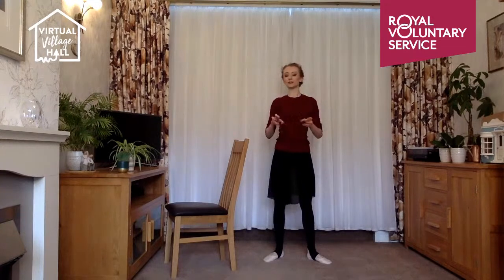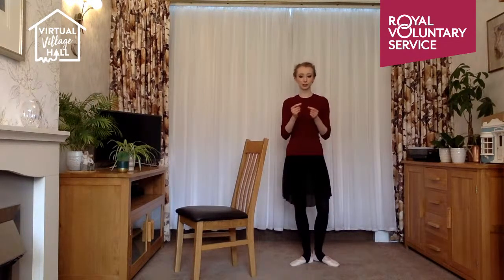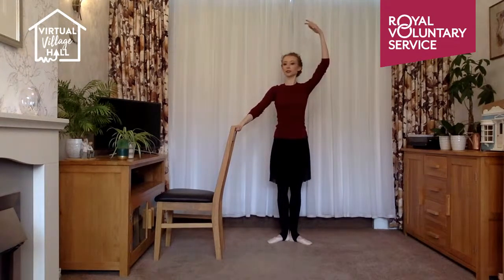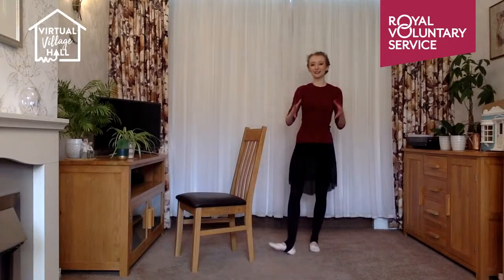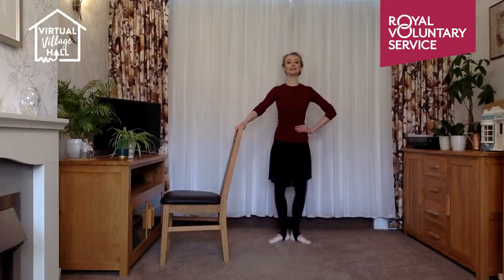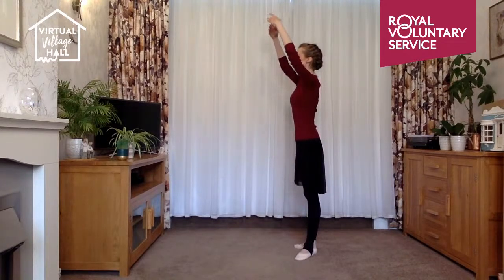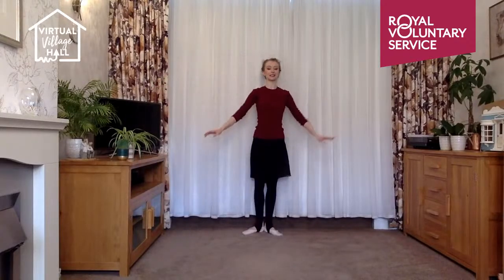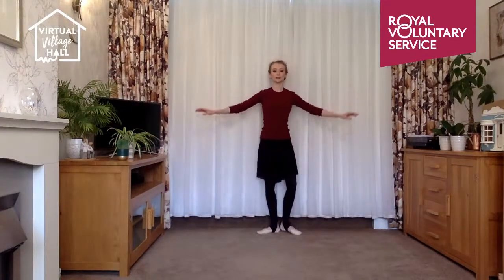Silver Swans™ Ballet for Beginners 28 with Johanna Hadley 🩰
Join Johanna, a Royal Academy of Dance licensed Silver Swans® ballet instructor, for a series of gentle beginner ballet classes to music and learn the basics of the world's most elegant art form.

You'll need a sturdy chair as a barre, and ballet shoes are optional.